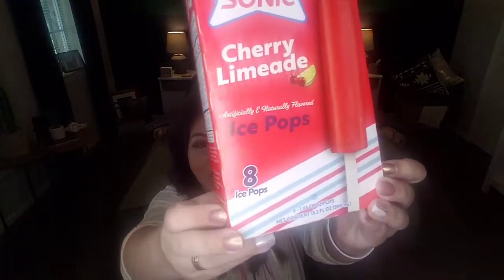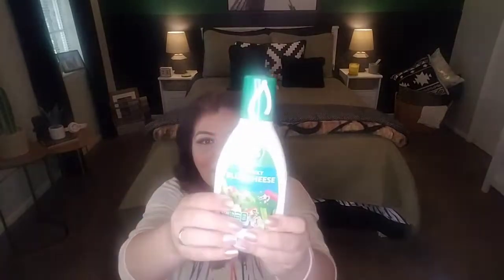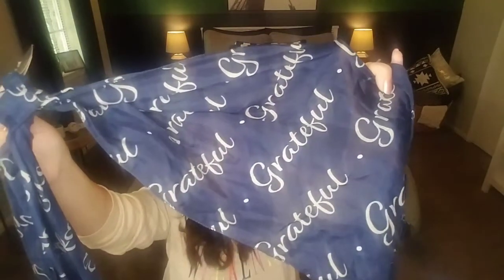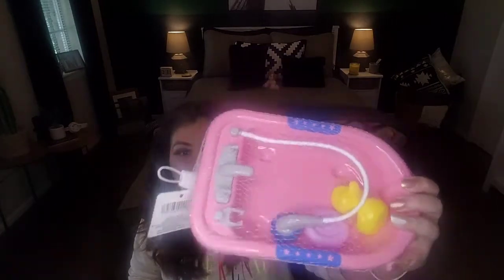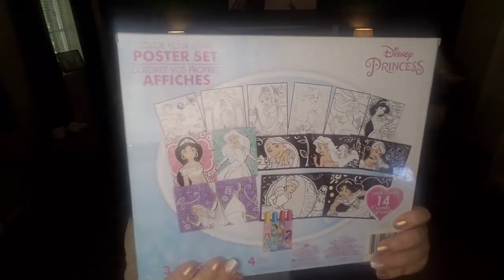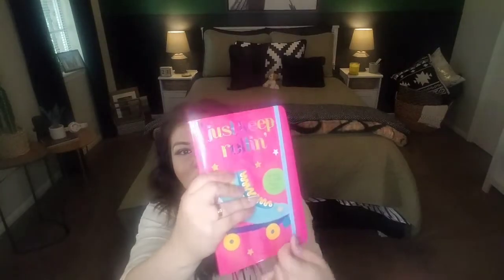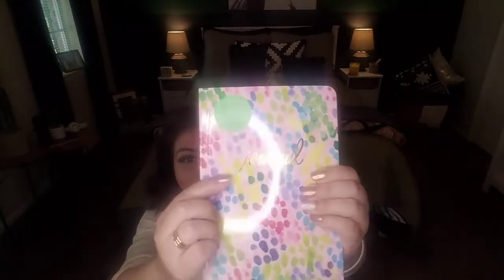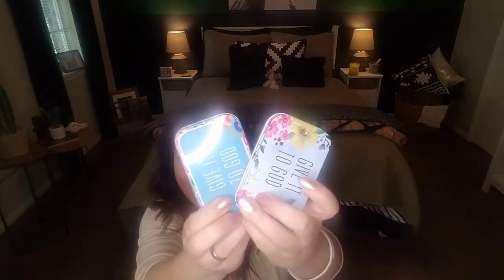HIGH ROLLER 💵 AT DOLLAR TREE - NEW HAUL 07/22/2021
*Share Your Favorite Song In The Comments*

Thank you so much for joining me with another amazing Dollar Tree Haul!!!

Today's haul features adorable journals, delicious snack foods, beautiful hair accessories, brand name makeup, craft items, toys and so much more!!!

All products shown were purchased at the Dollar Tree.